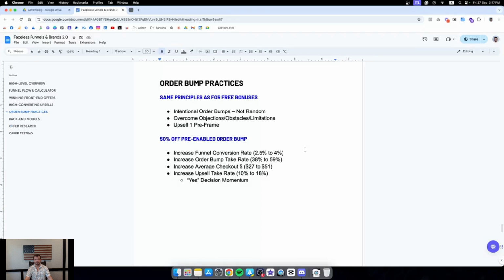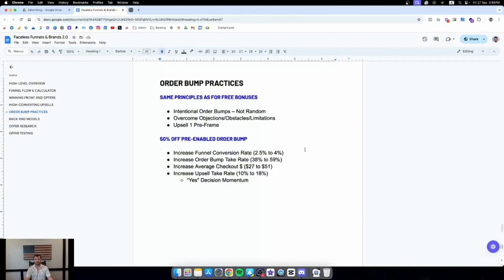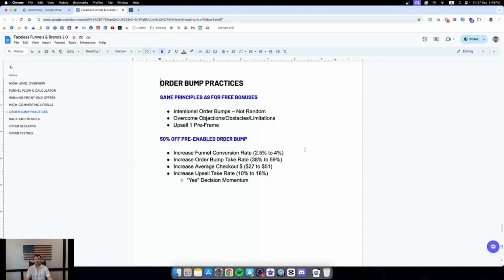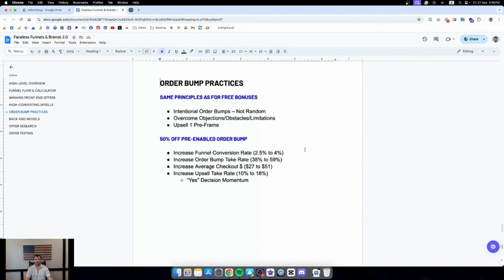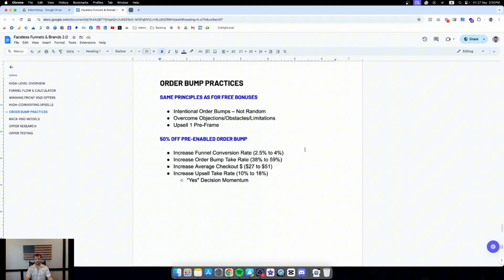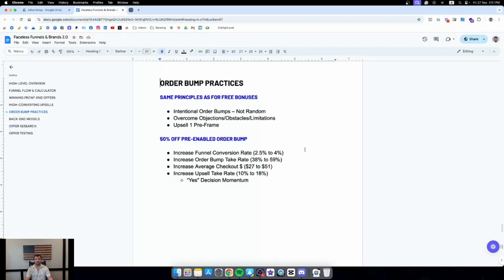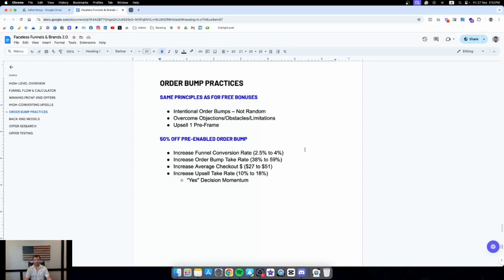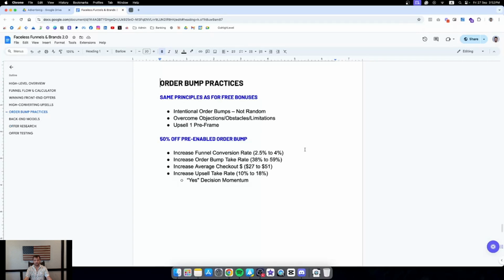Funnel Mastery: 2.2.4 order bump practices